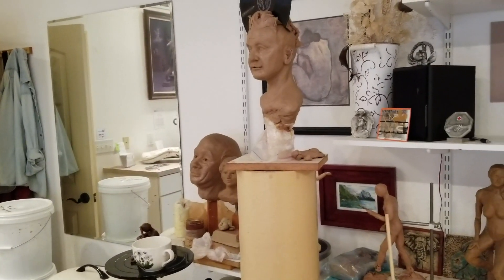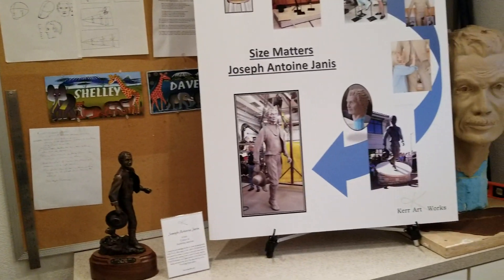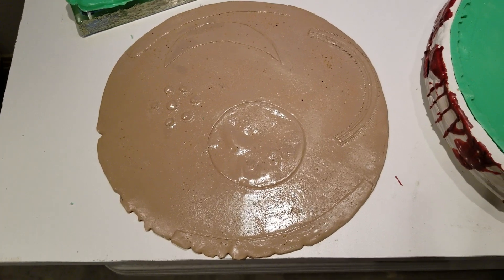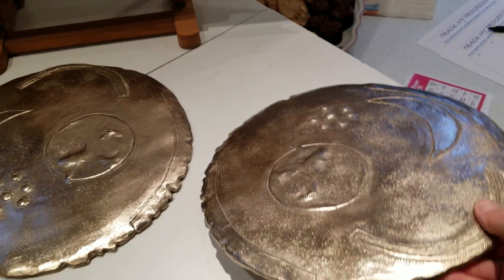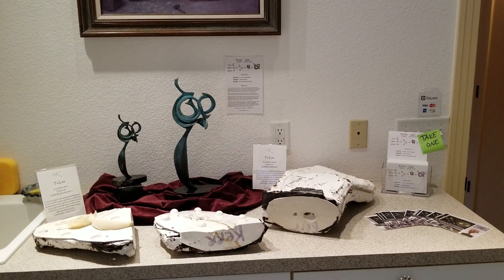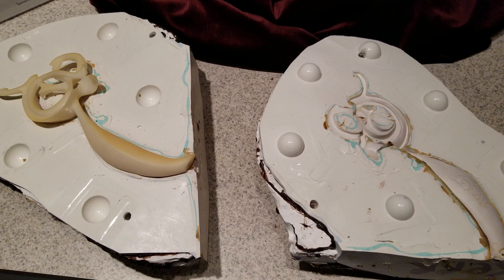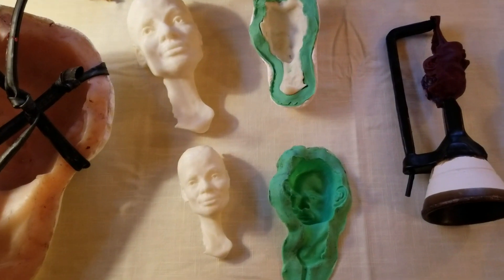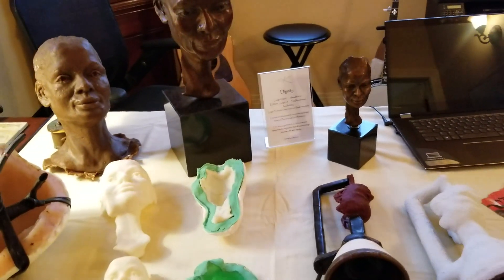Kerr Art Works FCStudioTour Sept 18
For those of you who missed the actual tour...here is a virtual version. Enjoy!